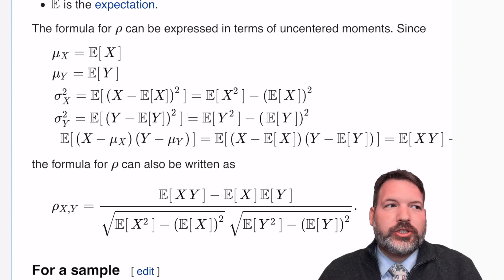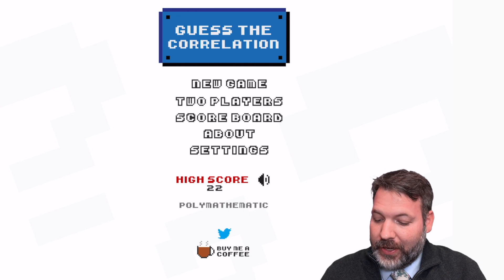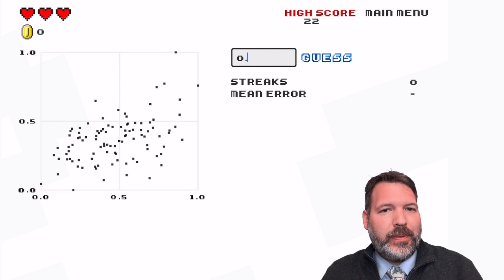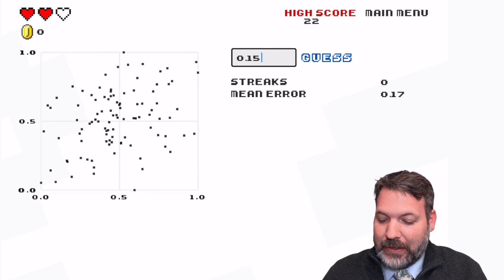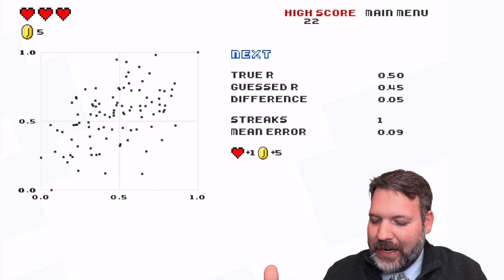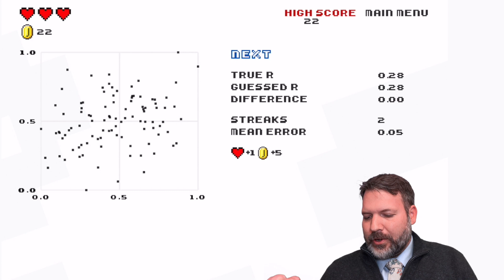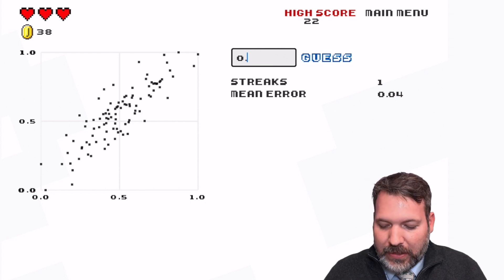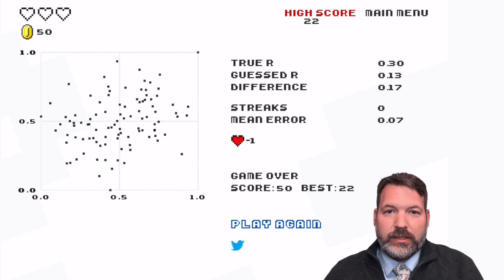Finding Correlation Coefficients in the Most Scientific Way Possible: Guessing // Math Minute [#53]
It is certainly possible to calculate a correlation coefficient by hand. But we rarely do. Instead, we let computers do the grunt work for us. So when I introduce students to linear data sets, scatter plots, and modeling, I like to have them play a game.

Instead of calculating a correlation coefficient, either by hand or using the computer, I like to present to them different data sets and have them guess the correlation coefficent. And there's no better way to do that for my money than the website GuesstheCorrelation.com. Follow along today as I demonstrate the game and, perhaps?, break my all time best score.